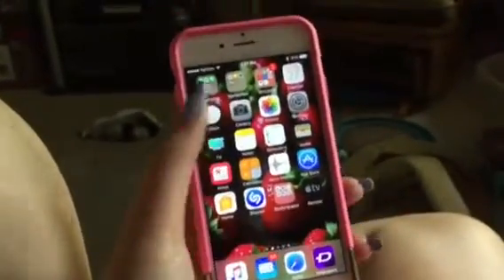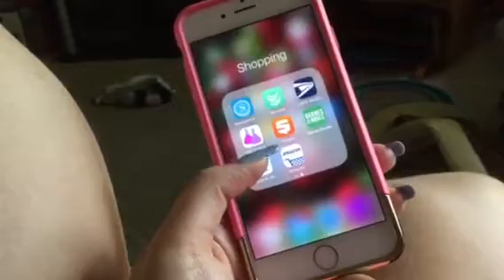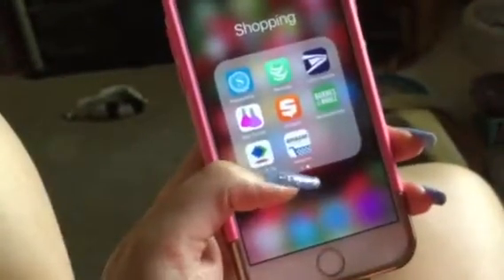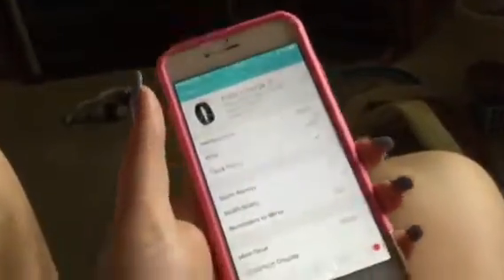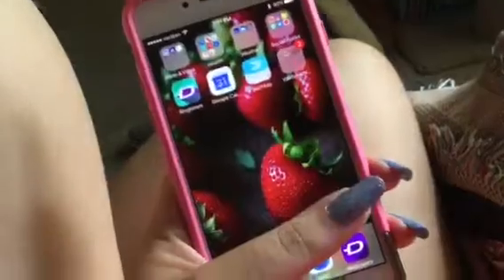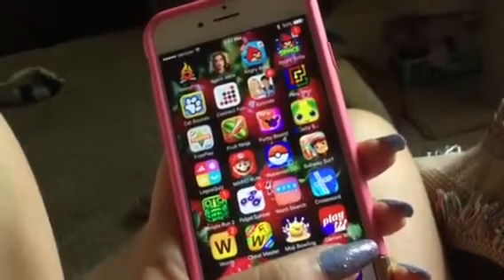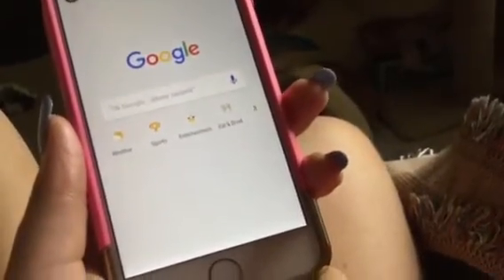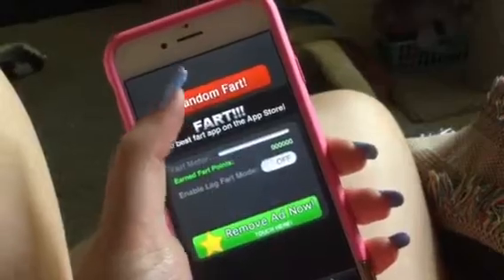What's on my iPhone